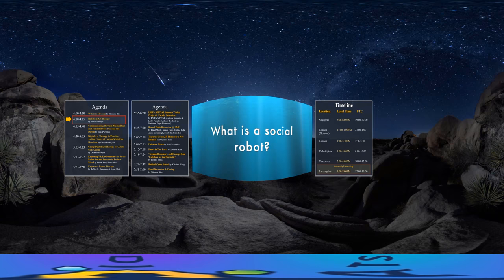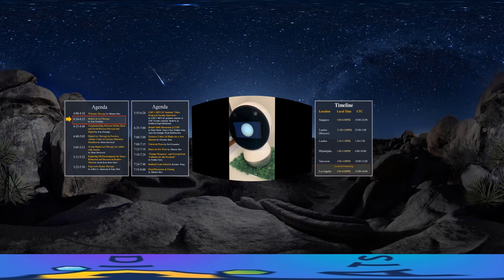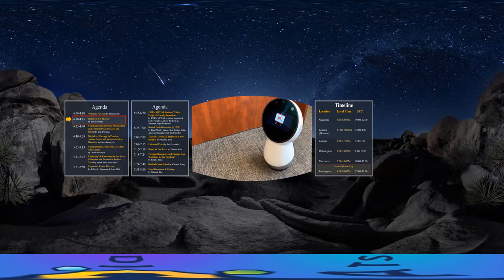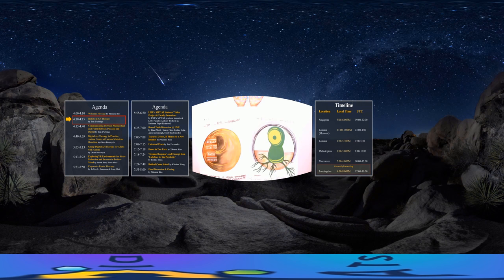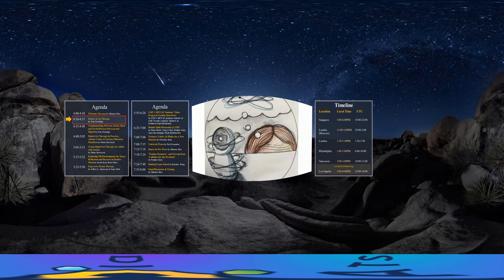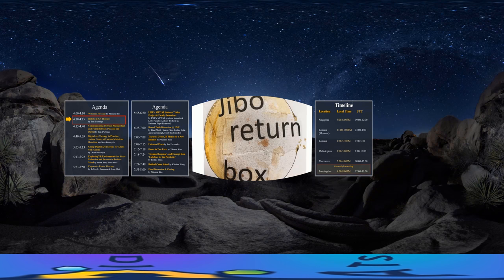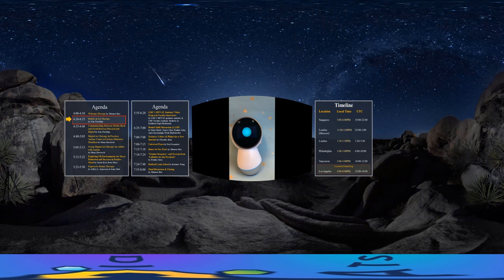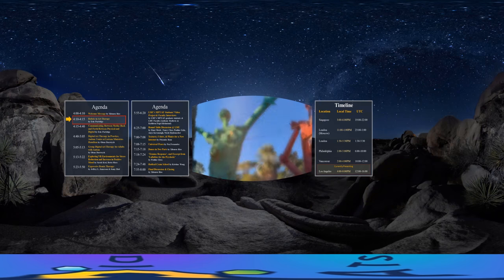H2P2 Erin Partridge Robots in Art Therapy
Robots in Art Therapy: Social Robots, Art Therapy, and Art-Based Research

What is a social robot? What do we gain and lose by accepting social robots into our lives?

Partnering with roboticists from the Massachusetts Institute of Technology (MIT), Dr. Partridge's research investigated the social connectedness of among older adults using the social robot, Jibo. Through her art journals, she reflected on her experience as a researcher working with older adults and robotic technology.

Erin is an artist and board certified, registered art therapist. Her clinical experience includes work in the community, pediatric, forensic, and geriatric settings. Erin received an MA in art therapy from New York University in 2008, and a Ph.D. in art therapy from Notre Dame de Namur University in 2016. Erin’s teaching and lecturing experience include teaching at NDNU in the art therapy department, guest lectures in art and counseling programs, mentoring undergraduate and graduate students, workshop facilitation at the national and international conferences, and interviews with media about art therapy